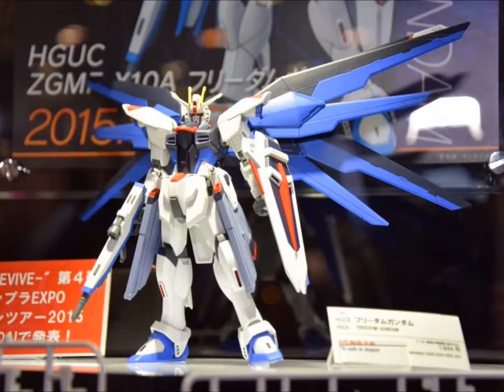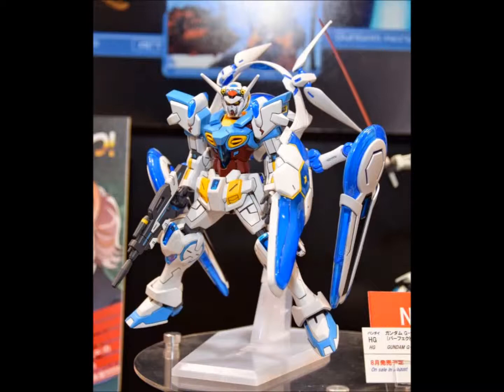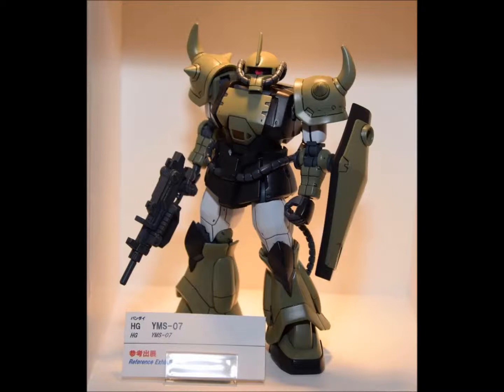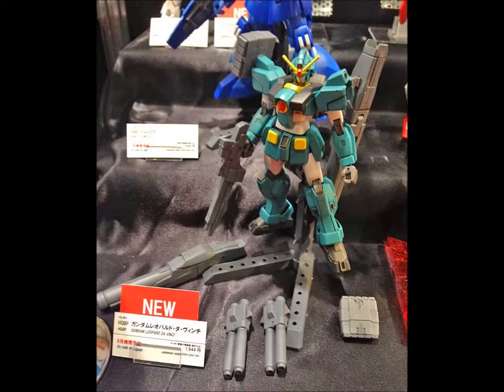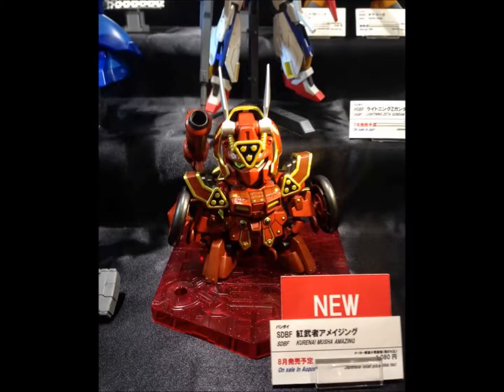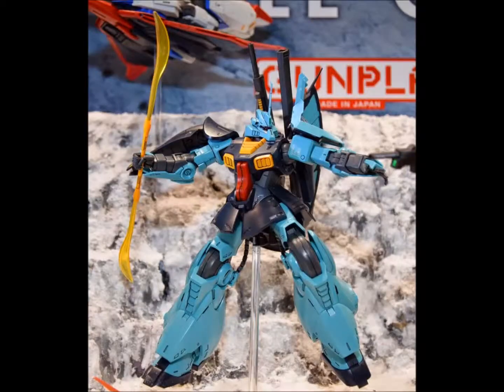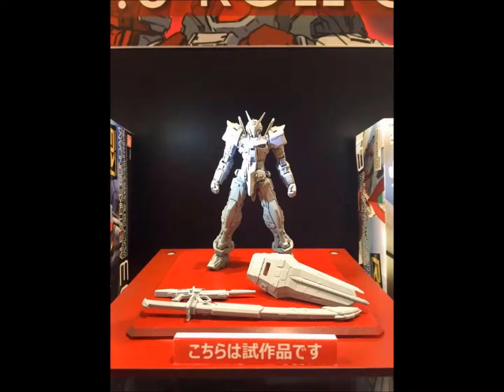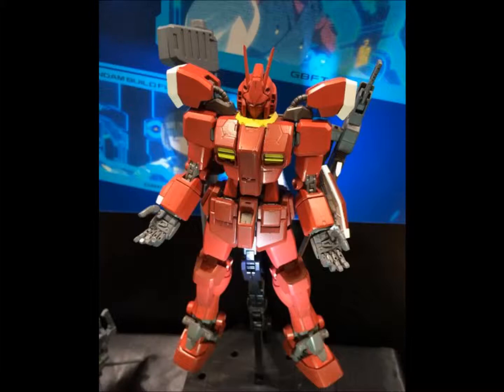NEW Gunpla Revealed @ Shizouka Hobby Fair - HGs, RG, and MG reveals!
There was so much great stuff revealed at this year's Shizouka Hobby Fair, I just had to make a video about it.